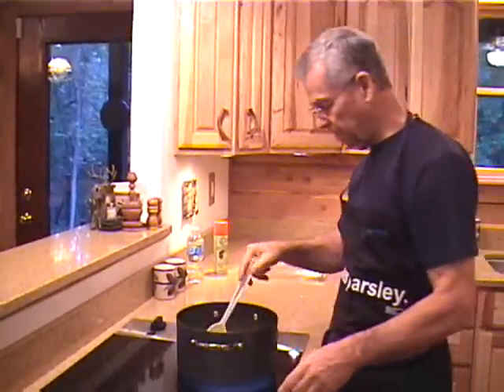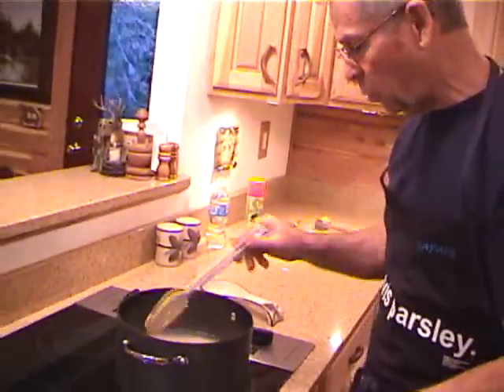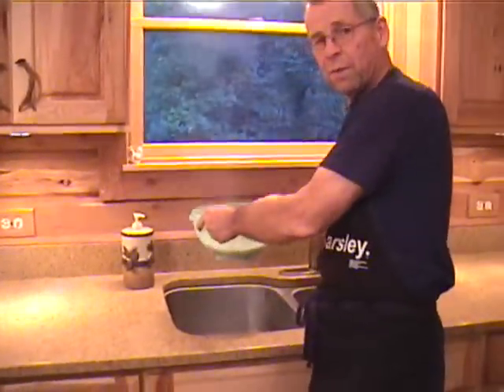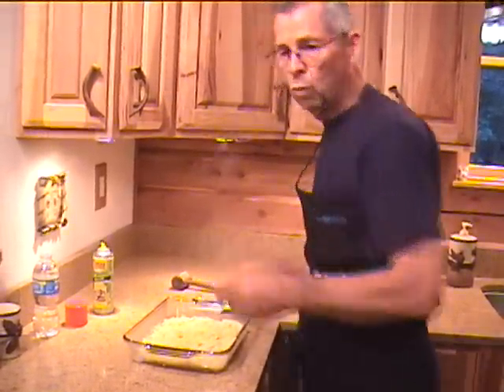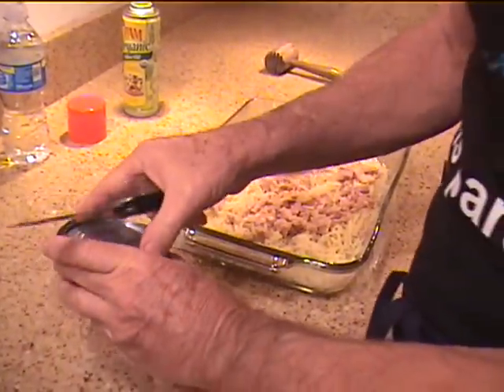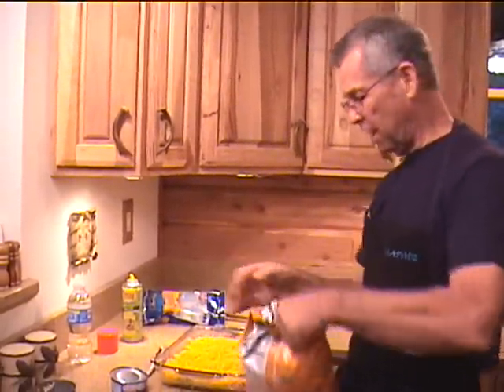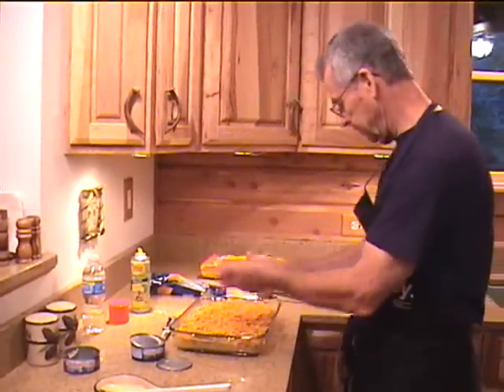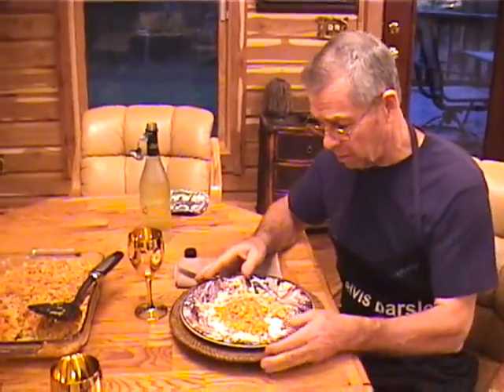Walt's Tuna Casserole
In my book, Lady Justice Takes a C.R.A.P., Walt Williams, the main character, prepares his signature dish, tuna casserole for his sweetie, Maggie McBride. In this video, watch the dish being prepared per Walt's instructions.